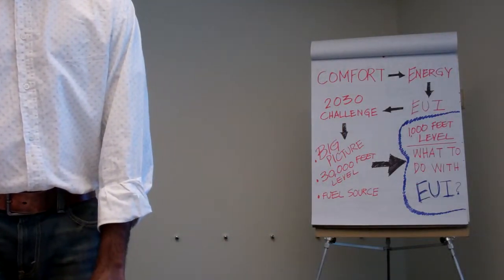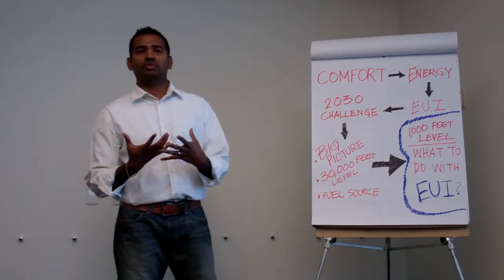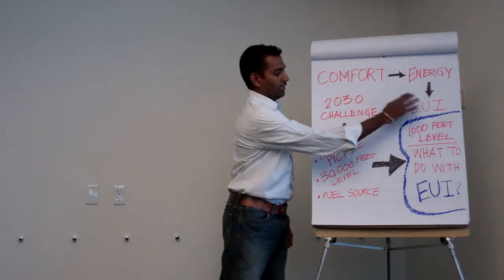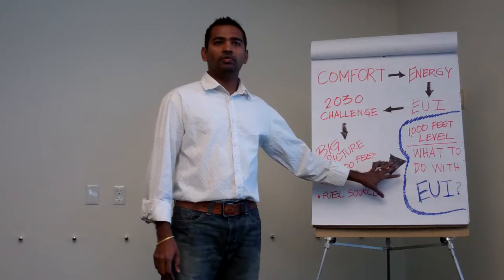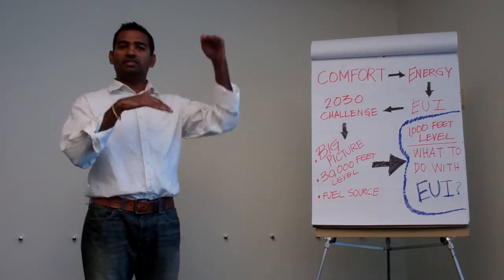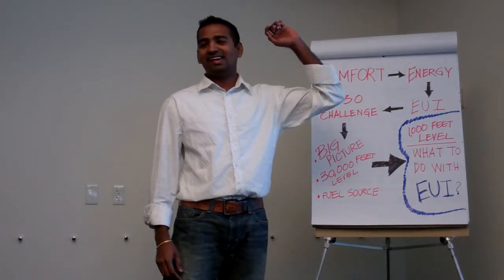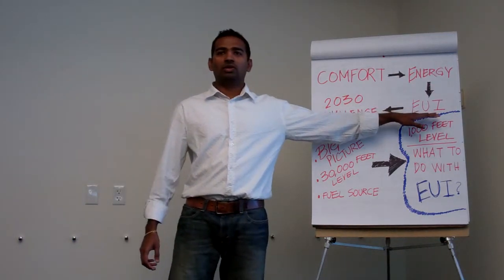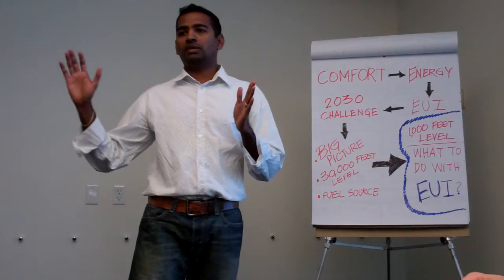Week3 01 Overview